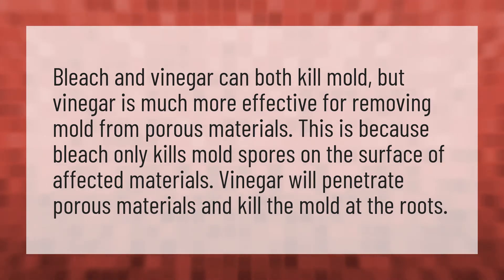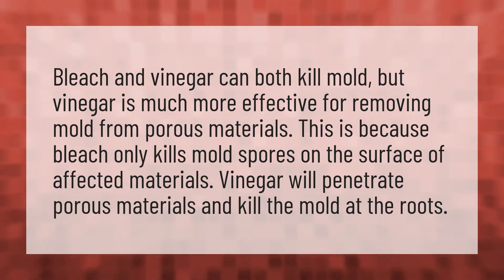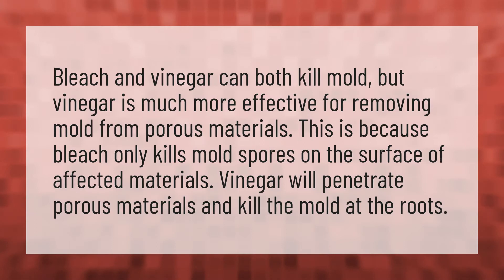Is bleach or vinegar better to kill mold?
Aktivated • Is bleach or vinegar better to kill mold?